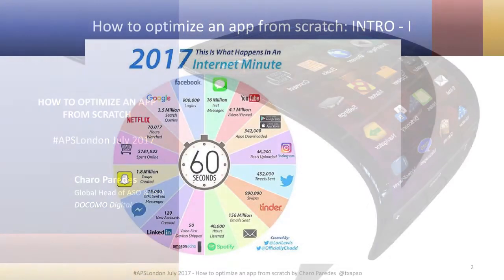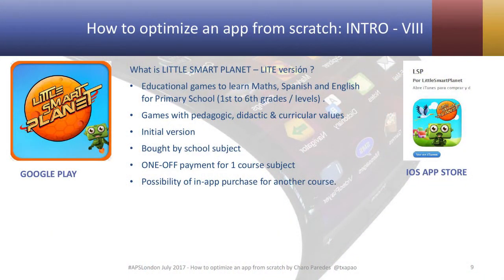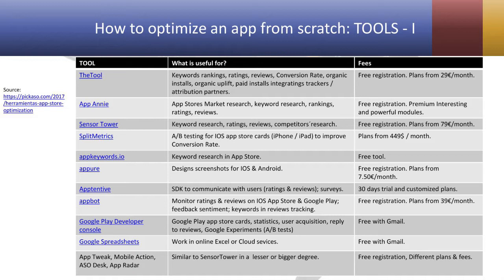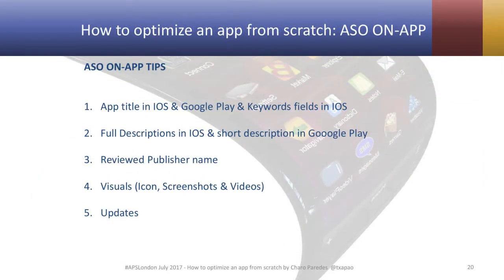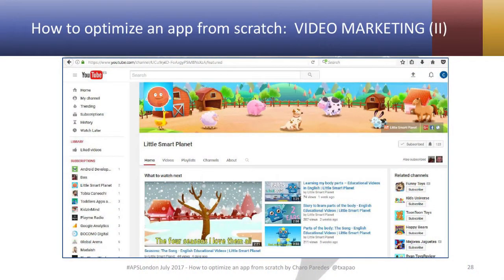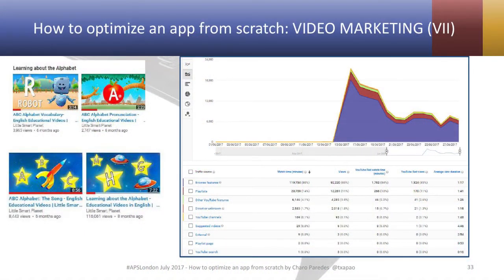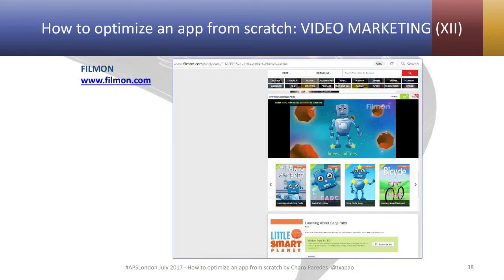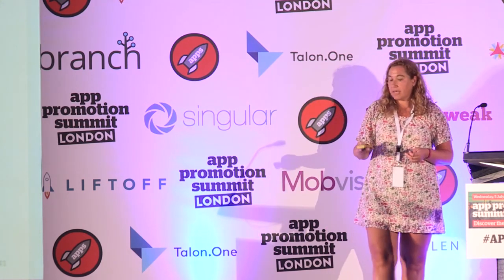ASO Case Study: How to Optimize an App from Scratch